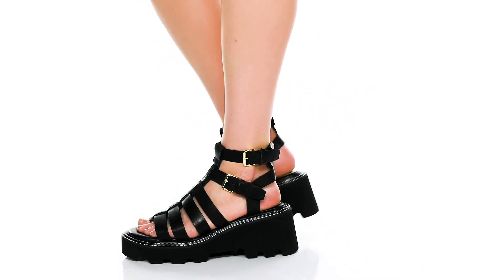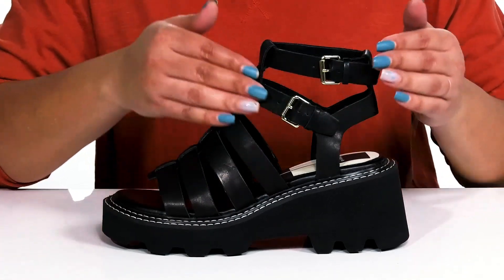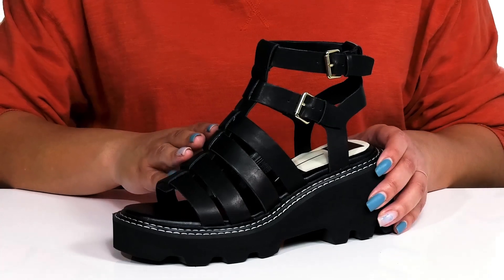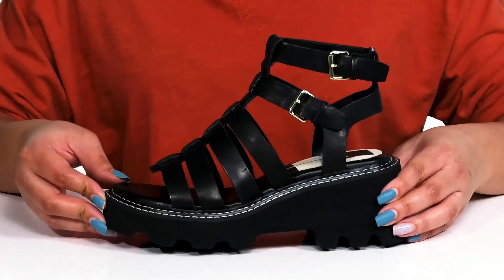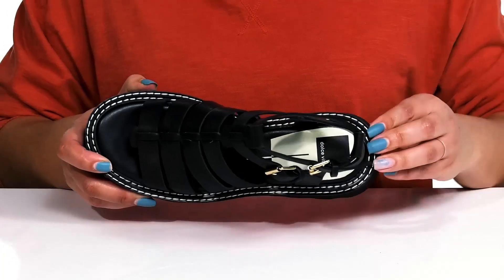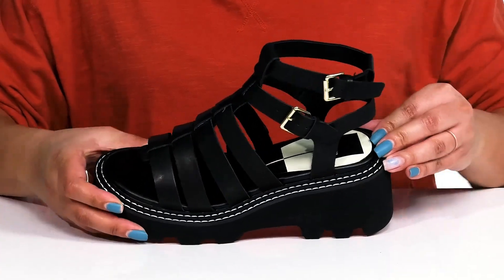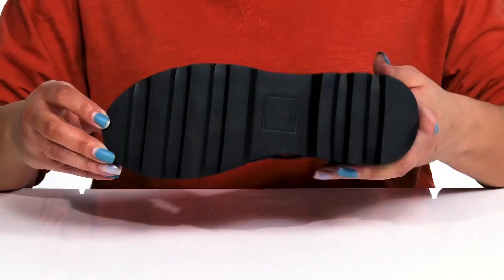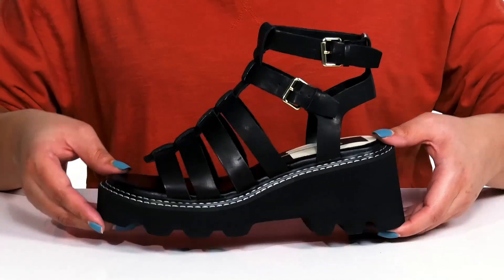Dolce Vita Galore SKU: 9664064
Make a statement wearing the super stylish and sophisticated Dolce Vita&reg; Galore Sandals.
Strappy leather upper.
Synthetic lining and insole.
Double buckle strap closure.
Rounded open toe.
Synthetic outsole.
Imported.